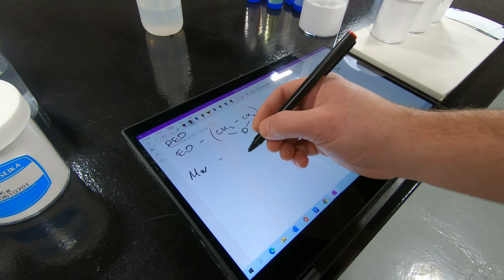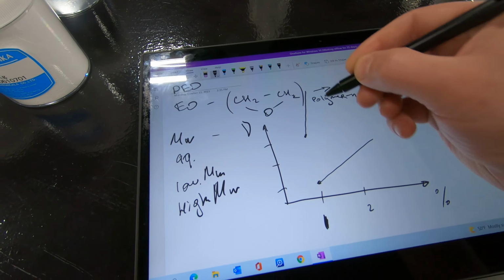Rheology of PEO (PolyEtheleneOxide) Part 1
PEO is a nonionic water-soluble thermoplastic resin with properties that include excellent coagulation, reduction of friction, binding effect and thickening. PEO can be used in a wide range of industrial applications.
PEO is a hydrophilic thermoplastic polymer. Due to its non-ionic nature, PEO gives a neutral aqueous solution. In solid state, it is a white powder (average particle size = about 300μm).
SUMITOMO SEIKA, PEO supplier, is a Japanese chemical manufacturer that operates globally.
Part 1 - introduction to PEO